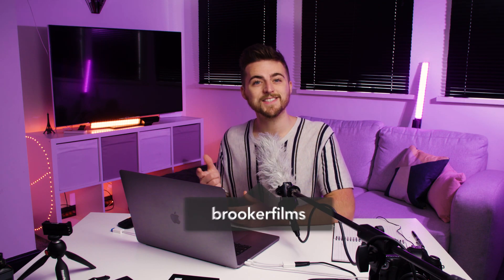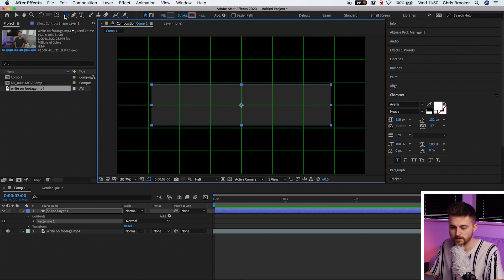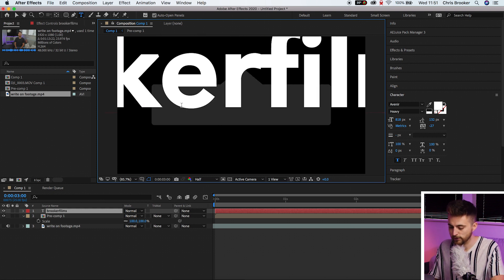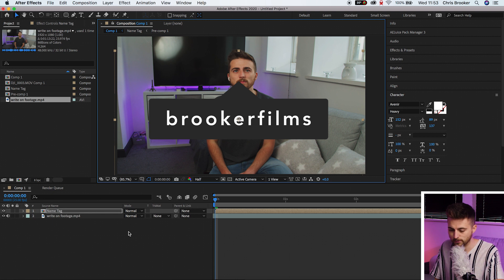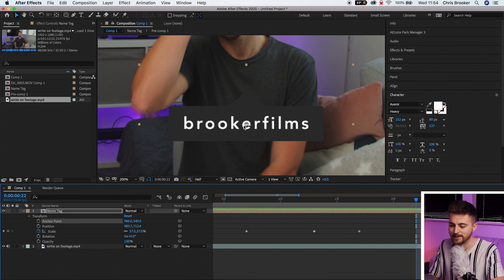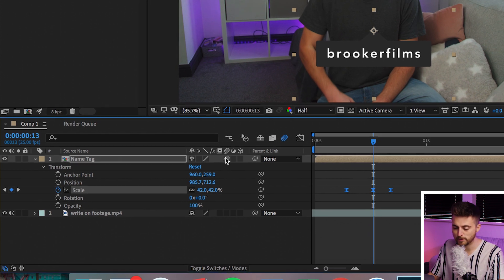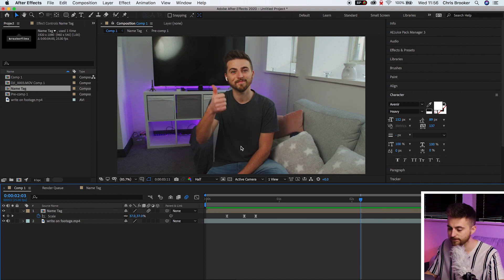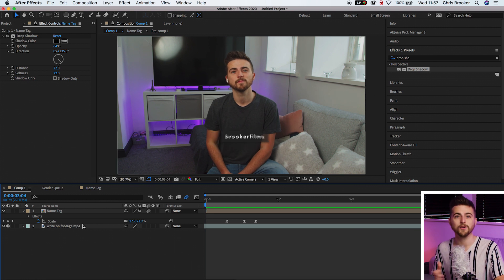Create an Instagram Inspired Tag Animation - After Effects Tutorial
Create an Instagram inspired photo tag effect in After Effects.